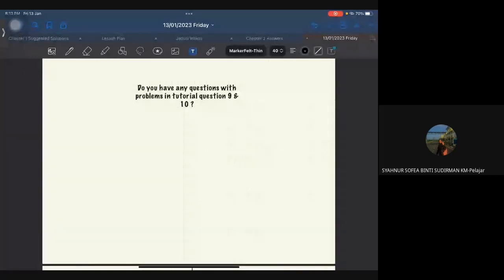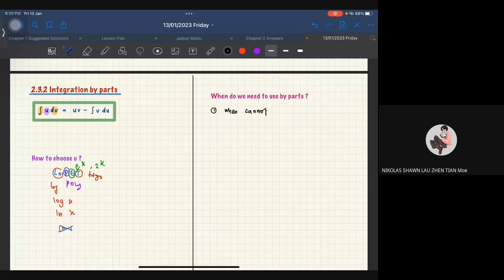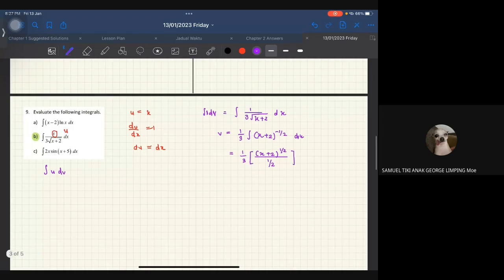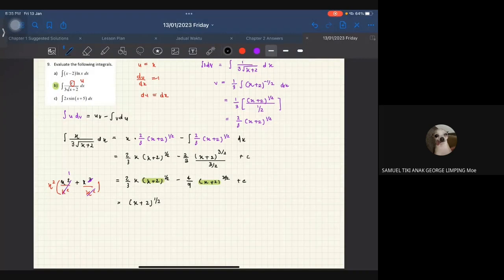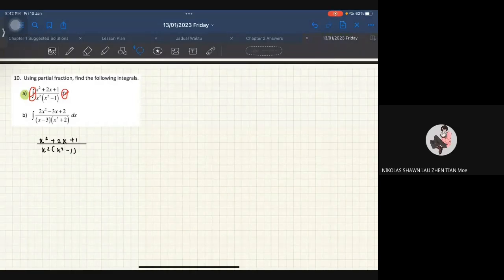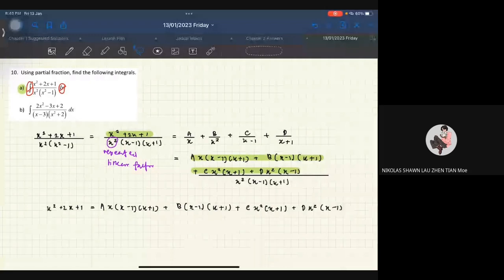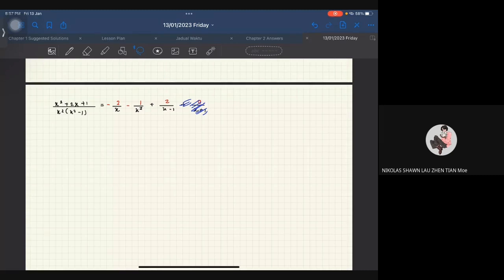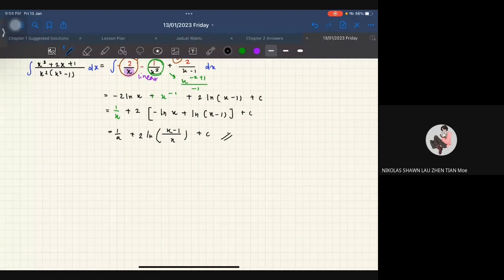13/01/2023 Friday | 2.3 By parts & partial fractions